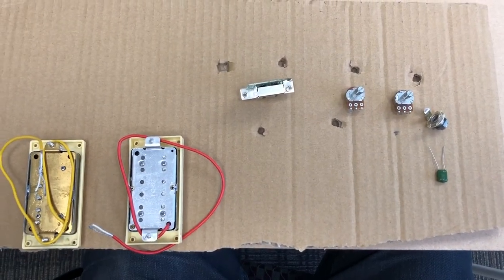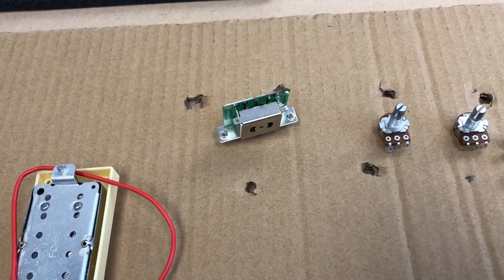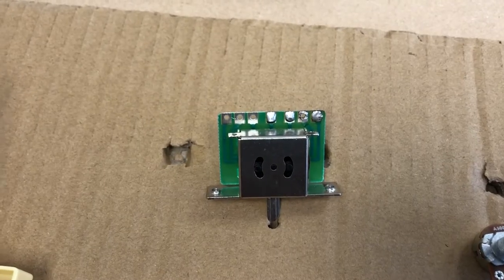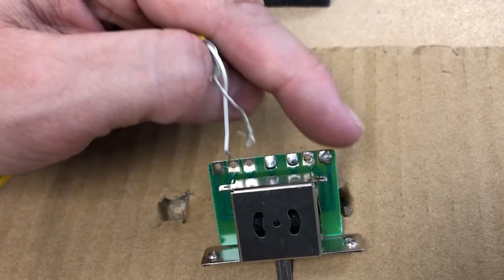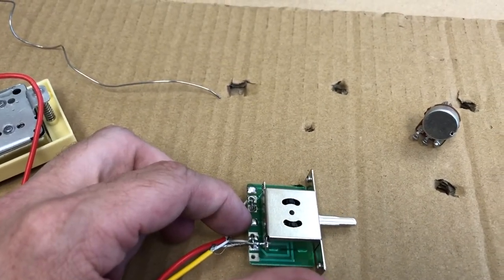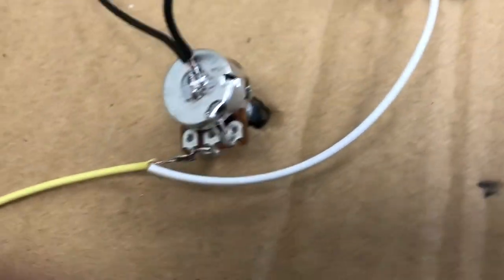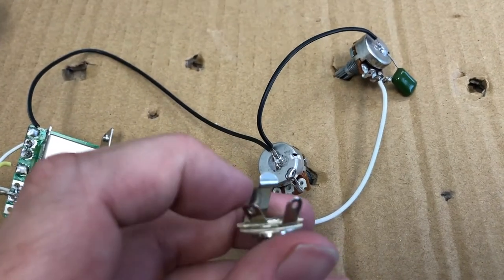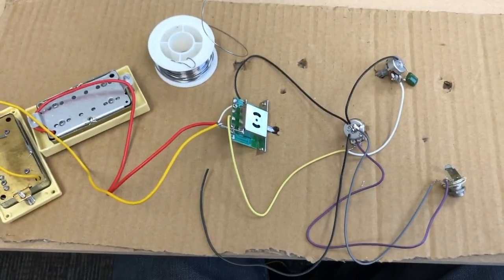How to Wire a Thinline Style Guitar Kit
The Thinline style guitar kit has the same wiring configuration as a standard TL, but rather than a prewired control panel, components are mounted to the pickguard. This video walk through illustrates the process.